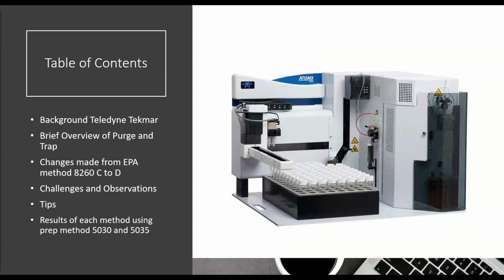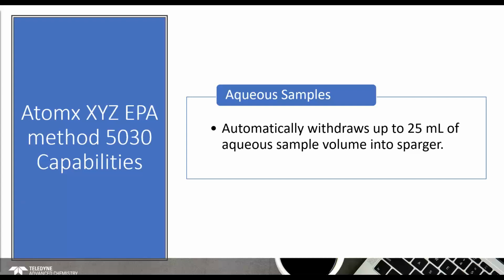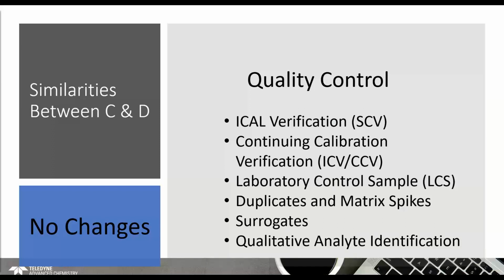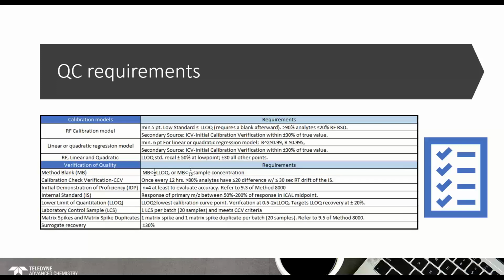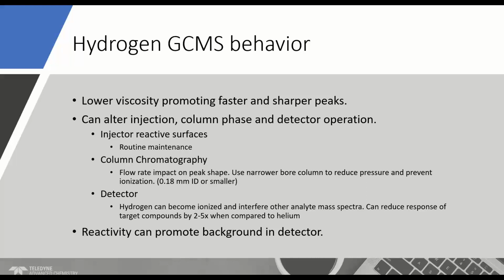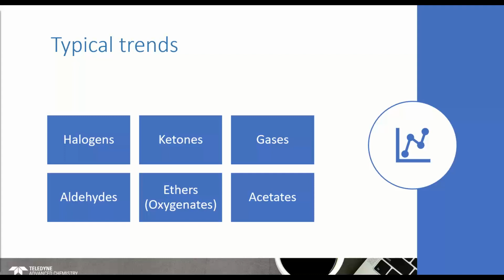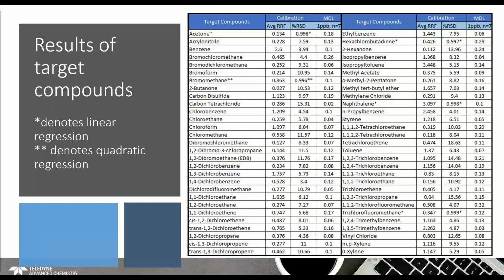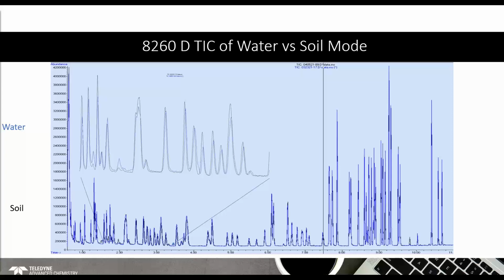Teledyne Tekmar Comparing EPA Method 8260C and D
Teledyne Tekmar Comparing EPA Method 8260C and D webinar recording